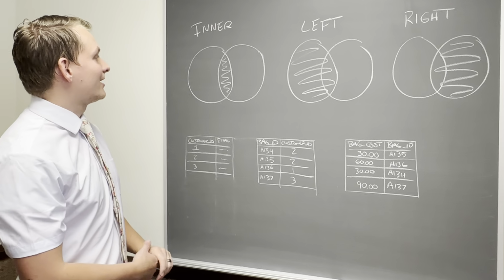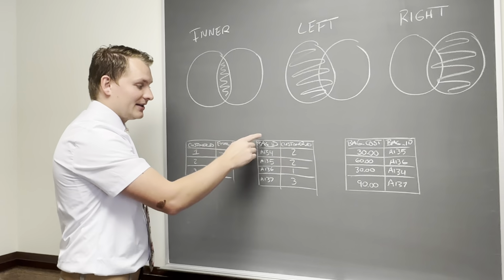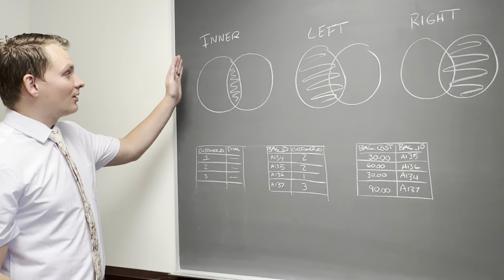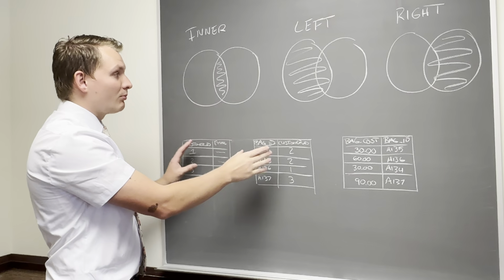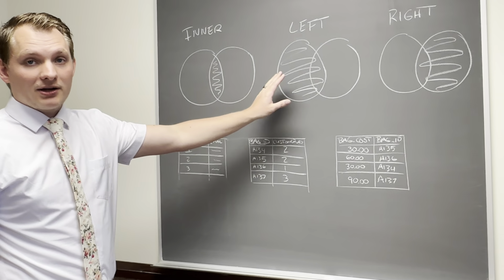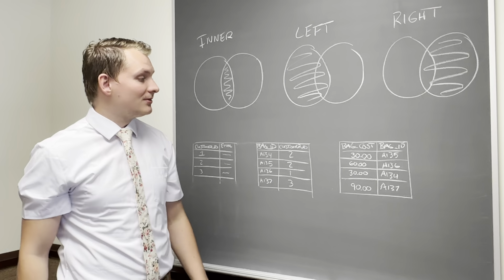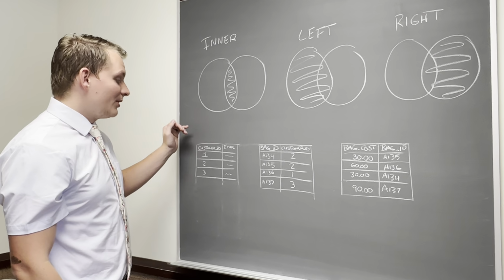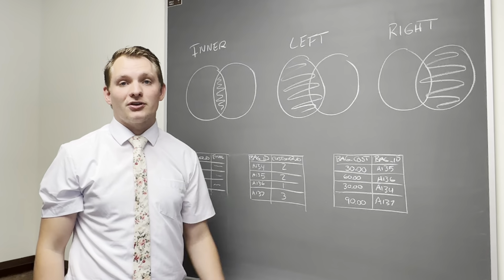Teaching Video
Short teaching video for BYU-Hawaii application. Vinaka!